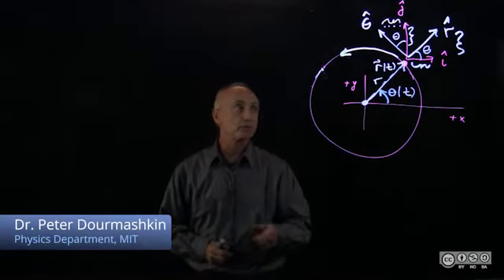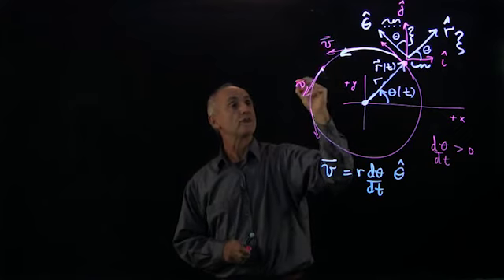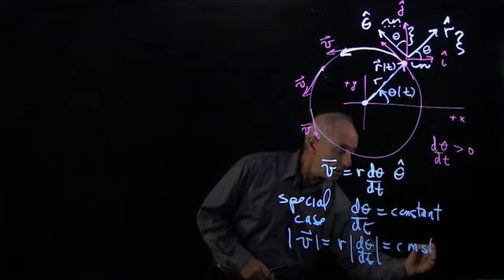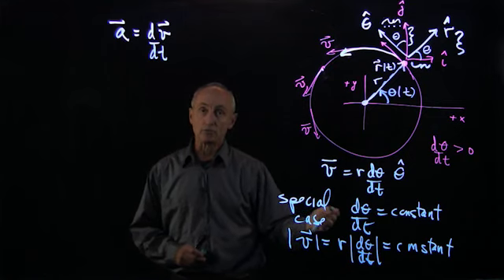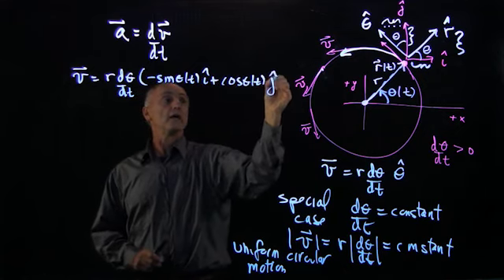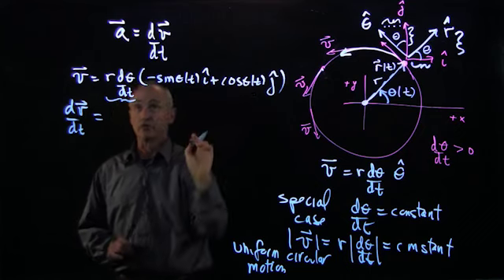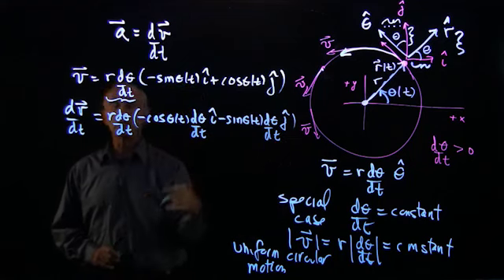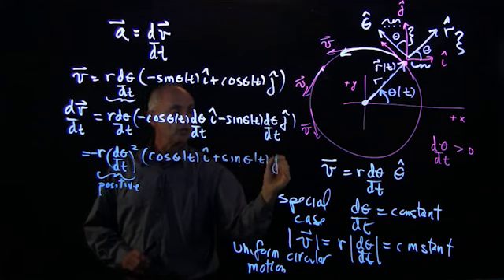MIT Classical Mechanics Course Lesson 37